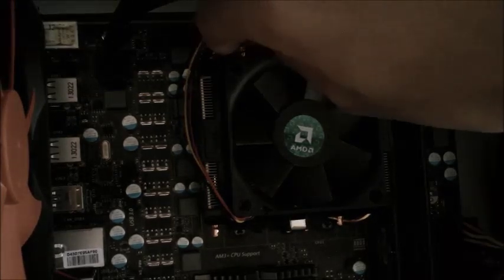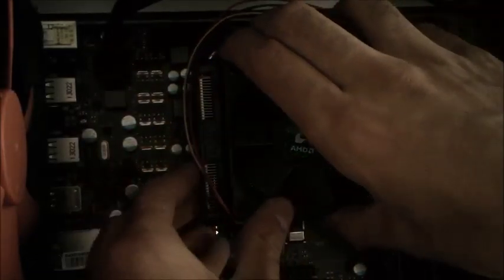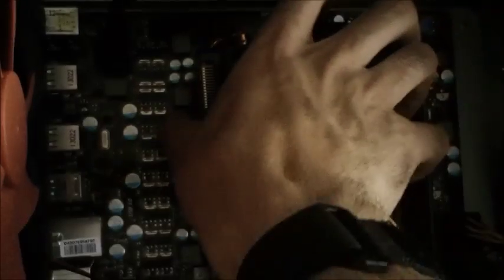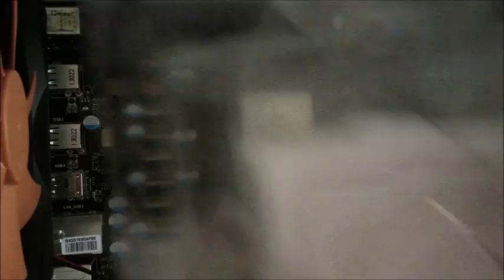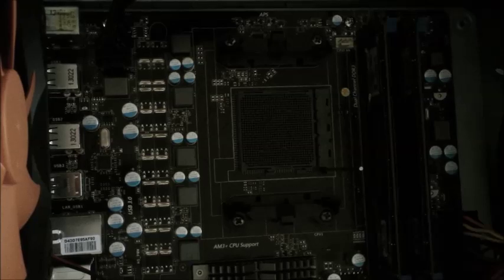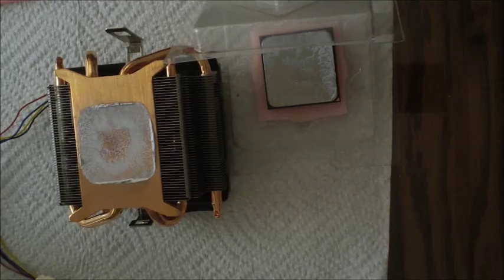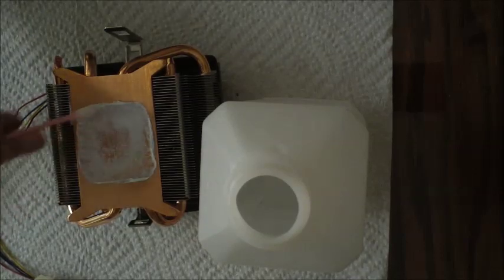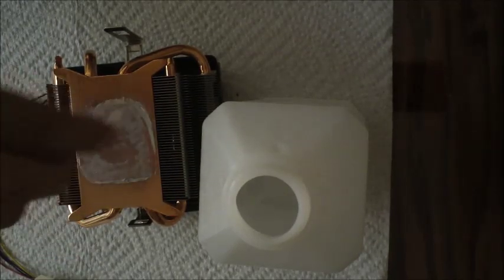removing stock AMD heatsink and thermal compound AM3+ cpu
This is a video showing how to remove a heatsink and cpu as well as clearing the old thermal compound from the heatsink and cpu.  This was done in order to switch out the stock heatsink with a new quieter heatsink.